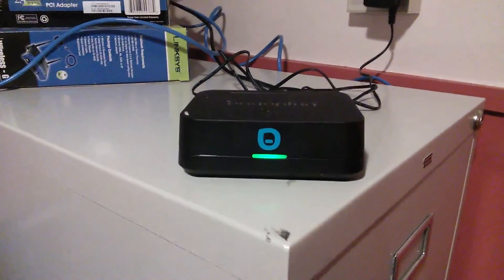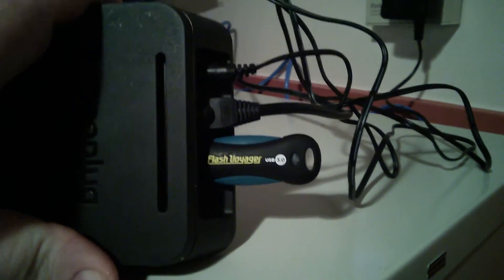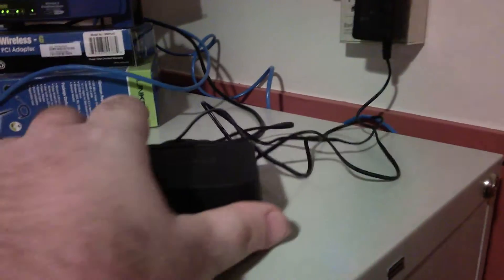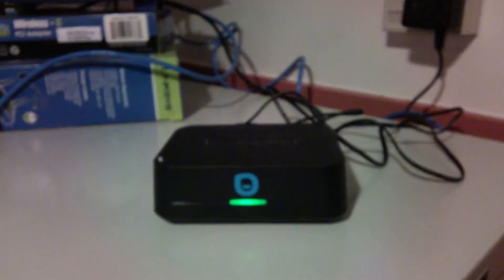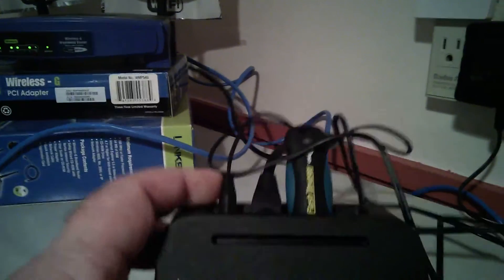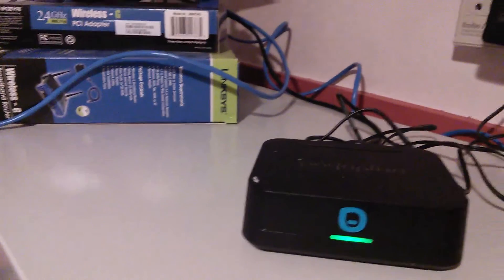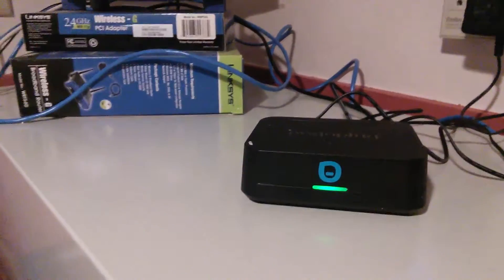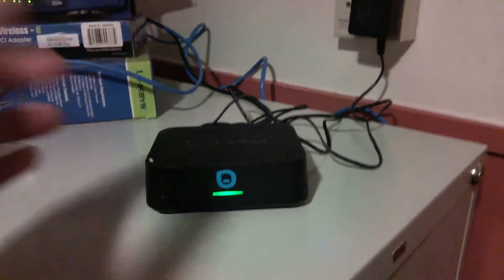Pogo plug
quick video to show my hacked pogo plug
less than $20 for a webserver who would have thought.